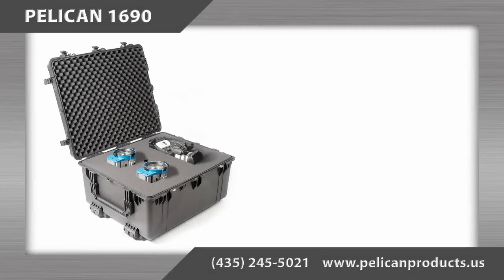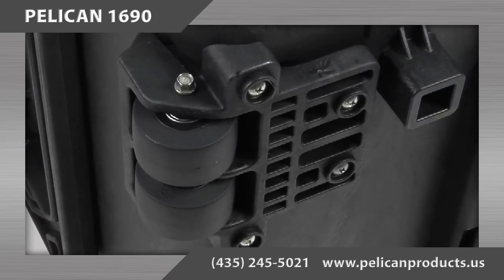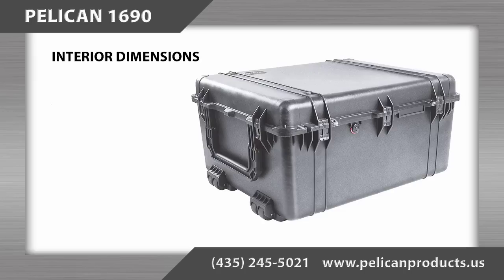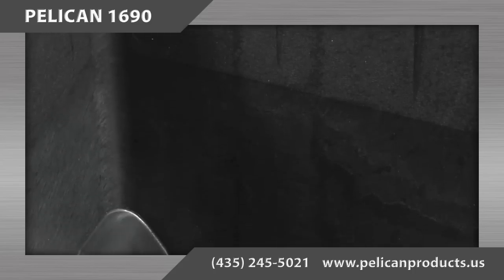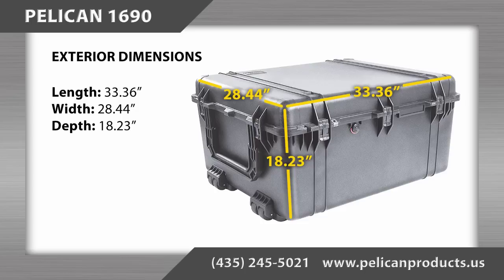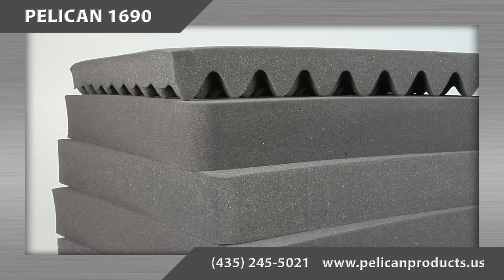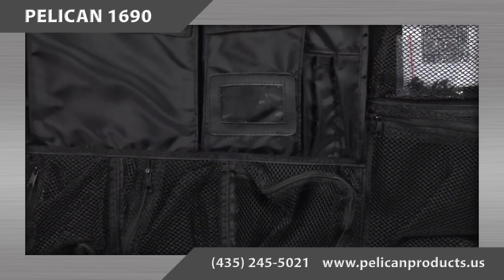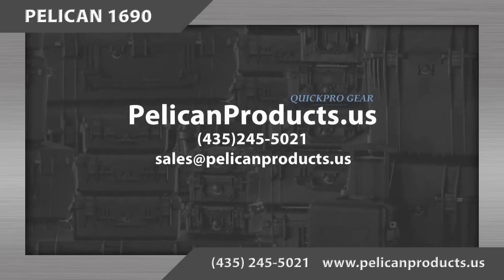Pelican Case 1690 Information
The Pelican™ 1690 Transport Case is watertight, crushproof, and dust proof. It is so large is comes with heavy duty quad wheel and retractable pull handle. Made for ease in pulling your heavy load. Pelican™ 1690 Transport Case also has two person lift handles. This case holds a huge load.  As we said it is unbreakable, watertight, dust proof, chemical resistant and corrosion proof. Your equipment can fit into the high density foam (standard) or padded dividers (at additional cost) for total subjection and protection against impact, vibration or shock.

You break it, we replace it... forever.